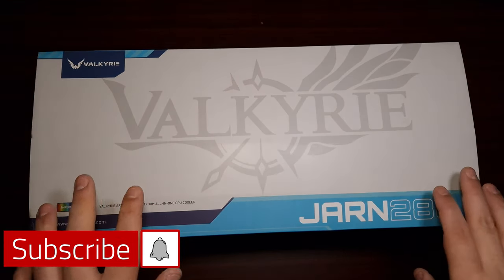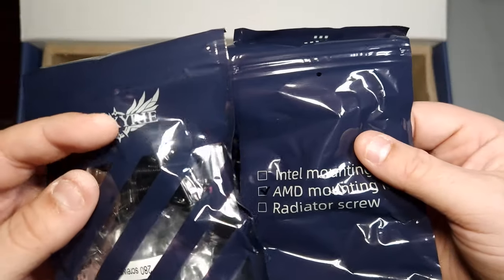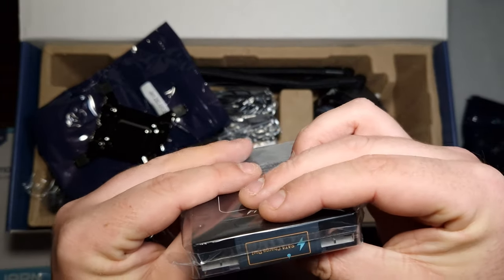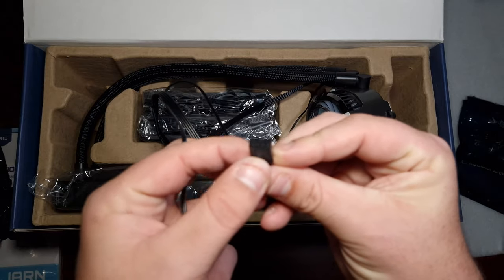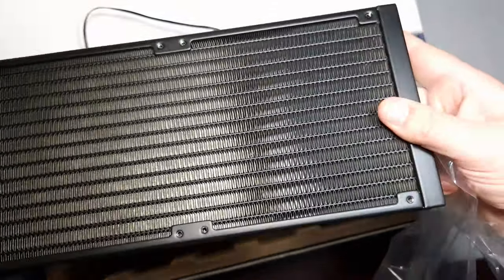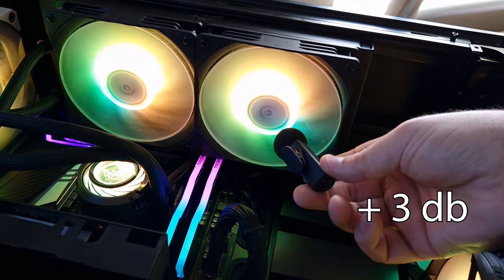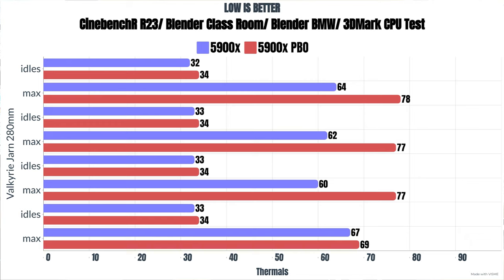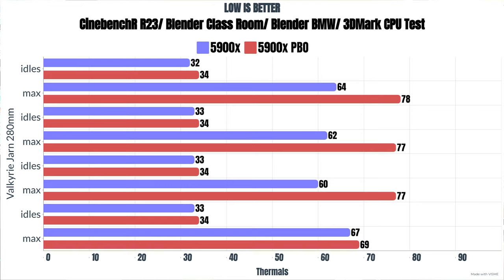This AIO looks amazing Valkyrie JARN 280mm AIO CPU Cooler Review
The Valkyrie JARN 280mm All in one liquid Cooler its impressed me on how it looks and performs so here is my full review we go over what comes in the box and how it looks in a system thermal results and my Overall Thoughts on this Stunning Aio also have some Noise testing

00:00 Introduction
03:00 Noise test how loud is it
03:30 some real nice B-Roll
04:03 Thermal Results
05:37 My thoughts
06:34 It looks sooo good
07:58 Don't forget to Subscribe